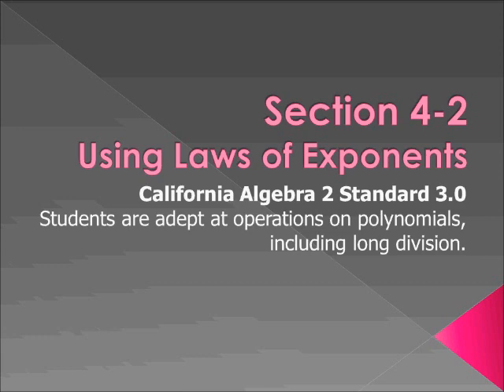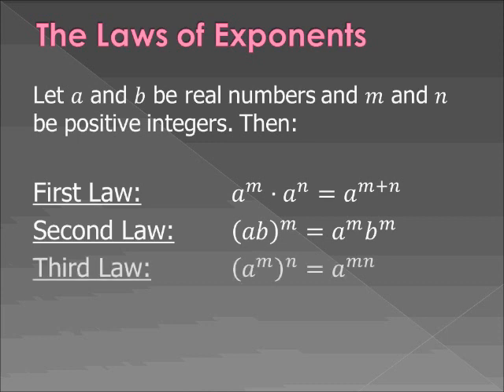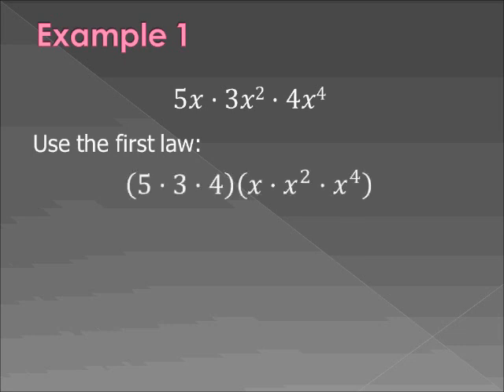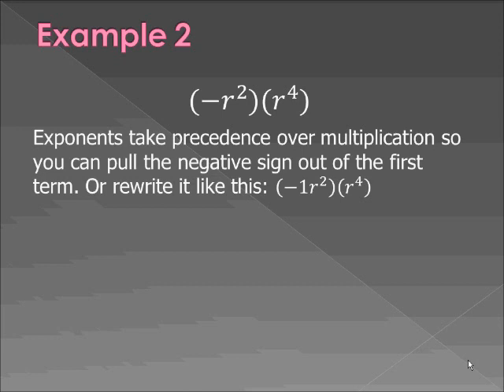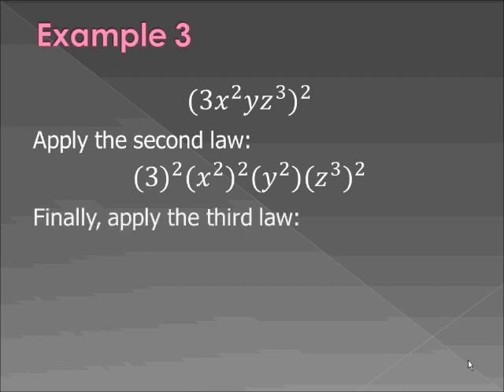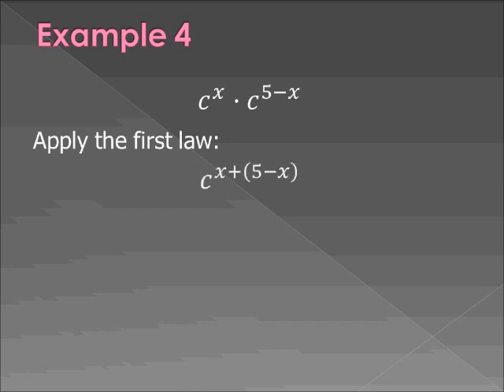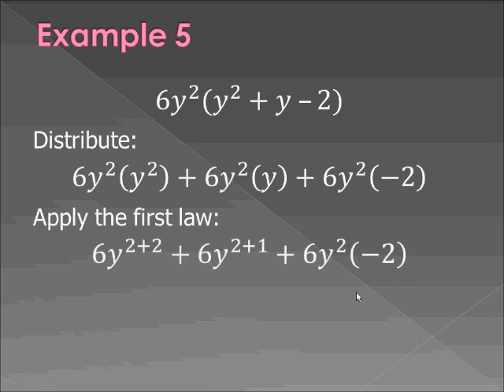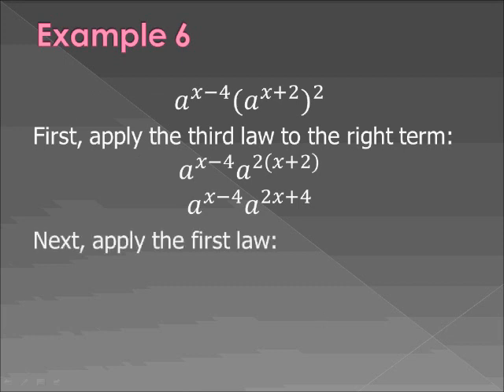4-2 Laws of Exponents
4-2 Laws of Exponents for Mr Liao's MHS Algebra 2/Trig class